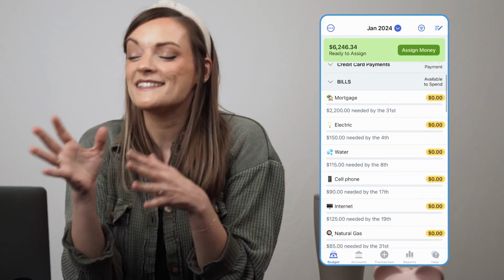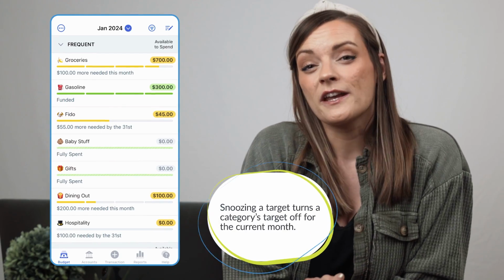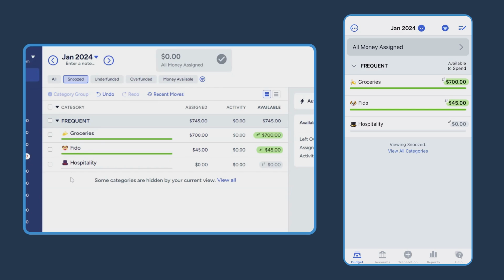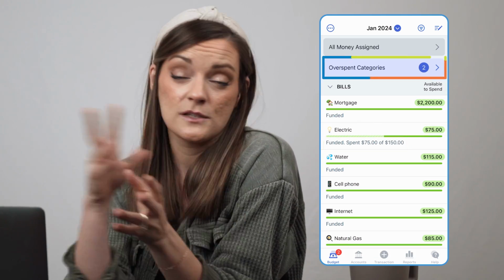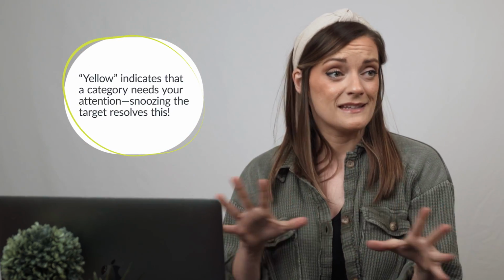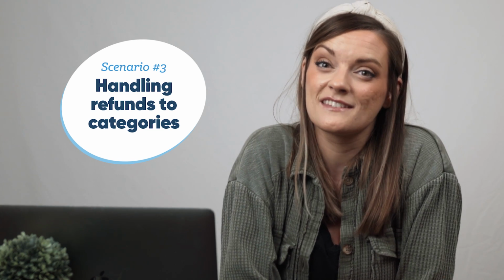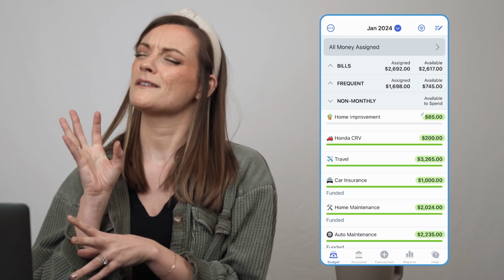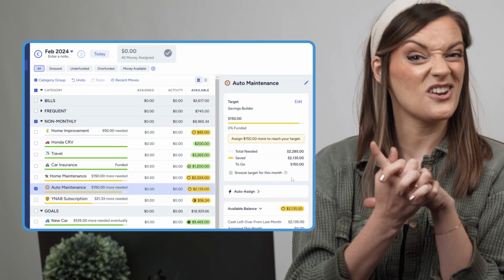How to Snooze Targets in YNAB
Is your Home Maintenance category begging for a cat nap? Your categories took a major WAM this week and a few of your categories have turned that infuriating yellow? No more—let your targets take a snooze for the month with YNAB's new "snooze" feature! Learn how and when you might make the most out of this nifty feature in todays video.

TIMESTAMPS:
0:00 Intro
1:09 How Snoozing Works
2:05 Scenario #1: Variable Expenses
4:08 Scenario #2: Priorities Changed
4:48 Scenario #3: Handling Refunds to Categories
5:58 Scenario #4: Pay Bill/Expense Early
6:50 Outro
7:14 Bloopers